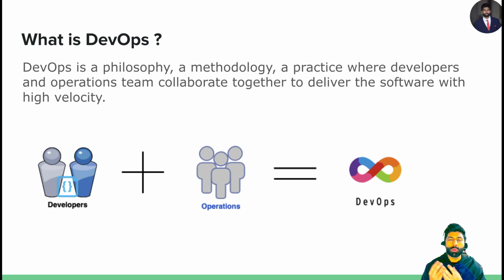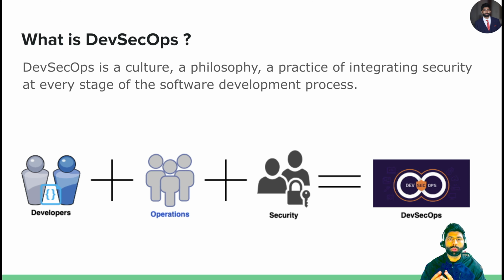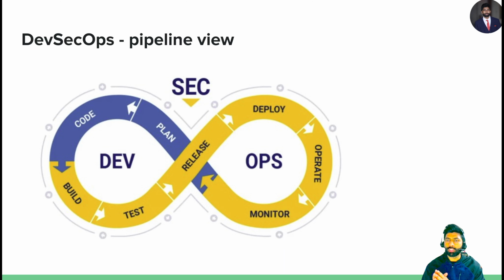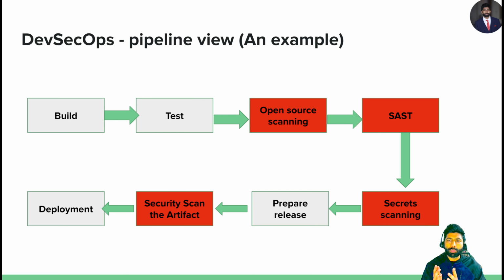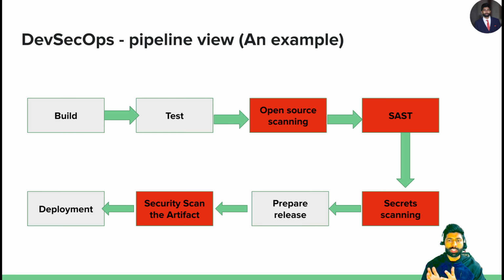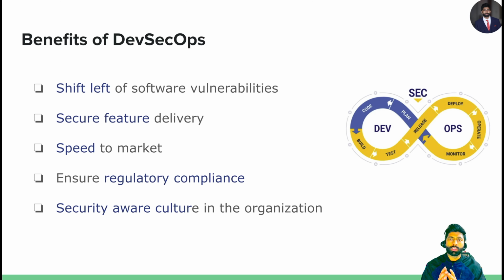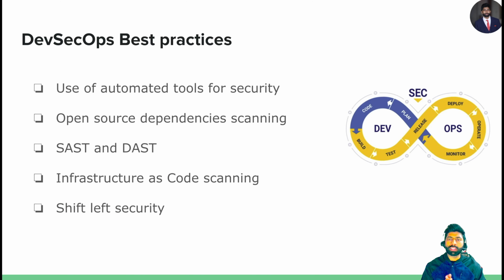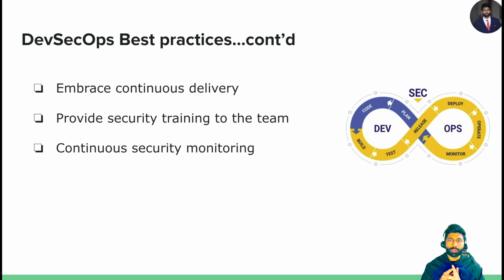DevSecOps patterns and practices | Tech session 11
This video provides Introduction to DevSecOps, the patterns, the practices and example of implementing DevSecOps in a software delivery pipeline.